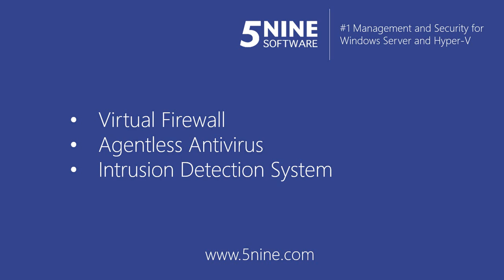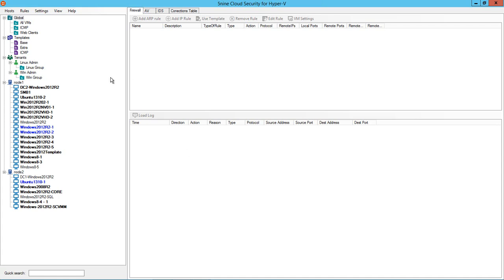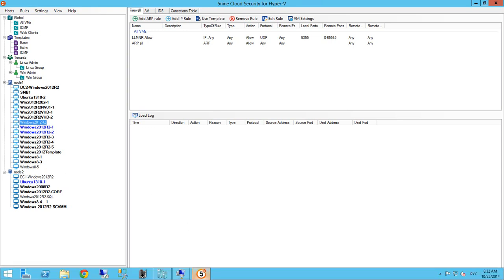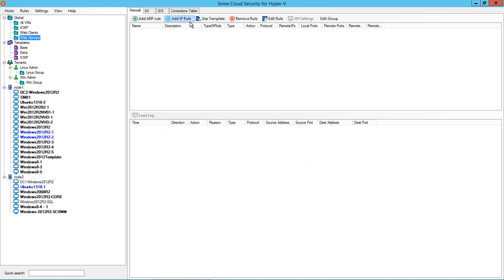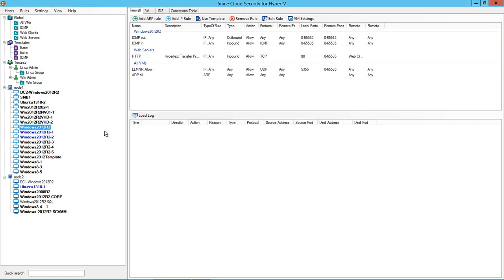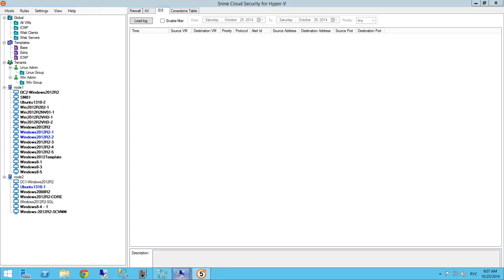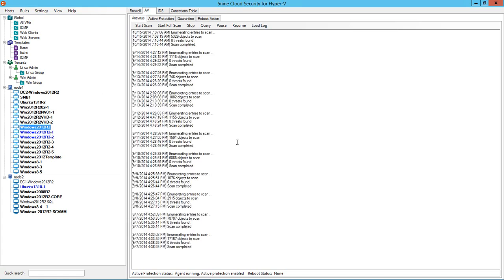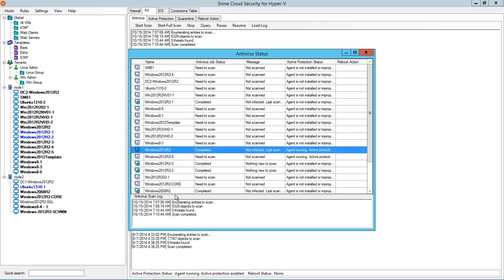5nine Cloud Security v5 for Hyper-V